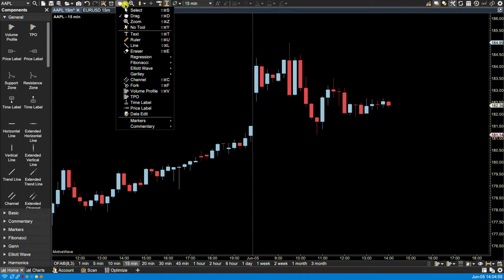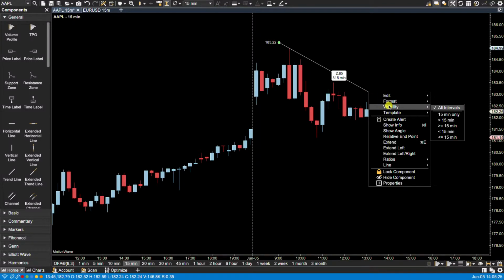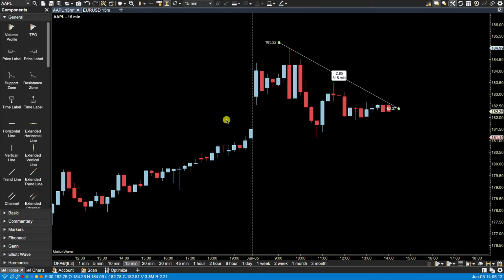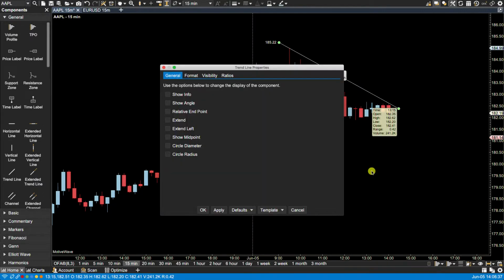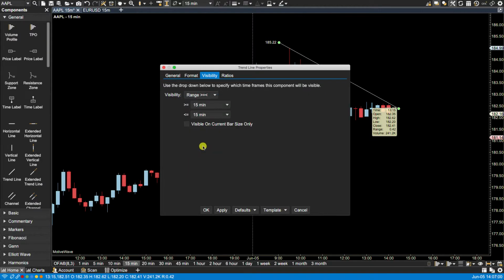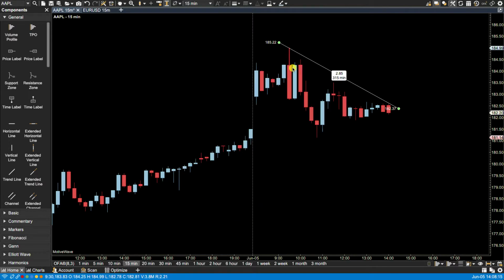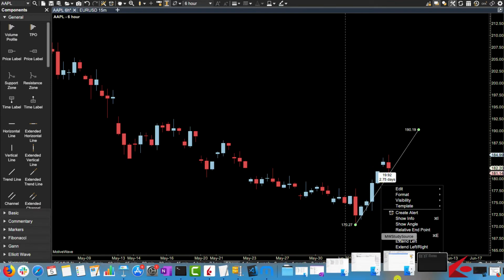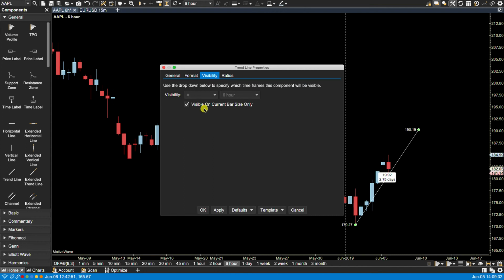Setting Visibility in MotiveWave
How to set visibility for components, like trend lines, to only show on certain time frames and how to set those visibility options as defaults for every time you use the component in the MotiveWave trading software.